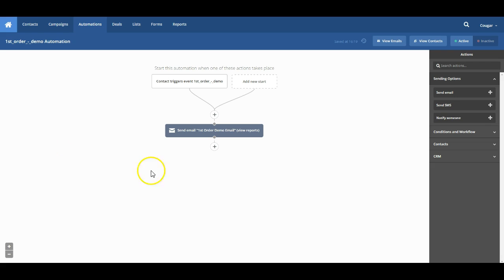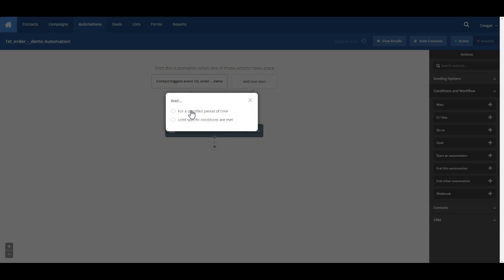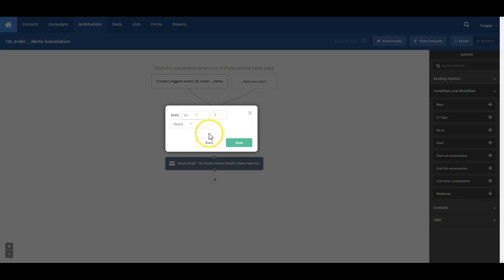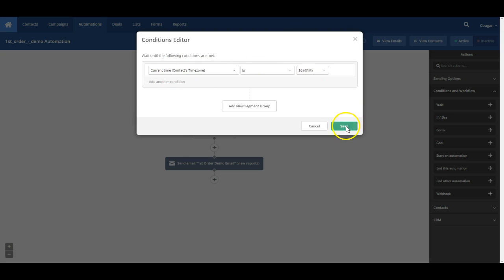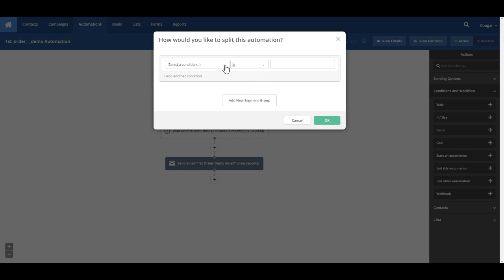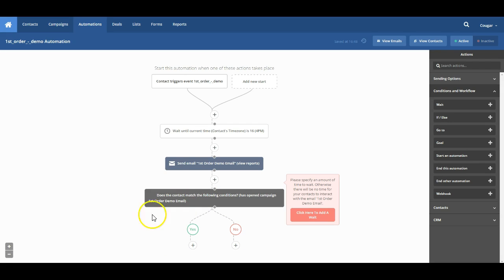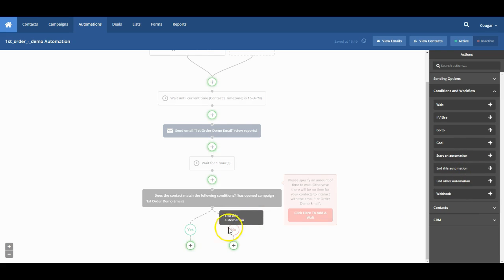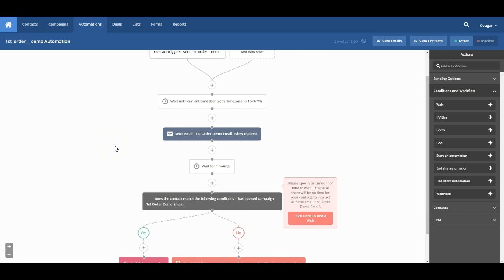Marketing Suite - Step 4 (optional): Conditions & Workflow